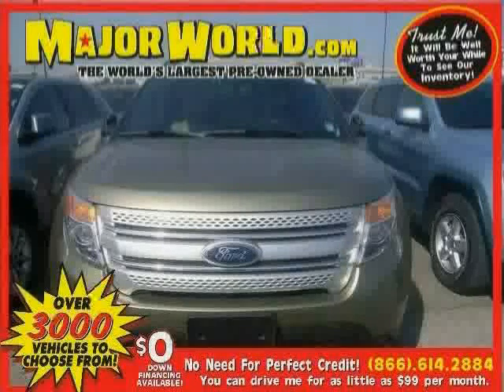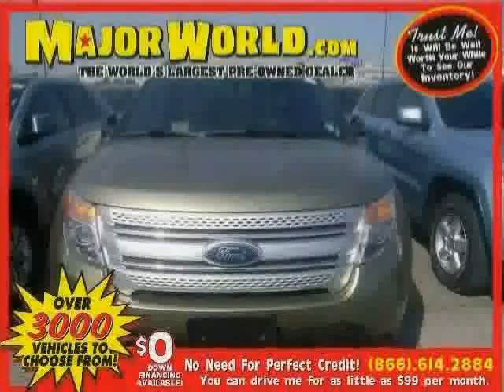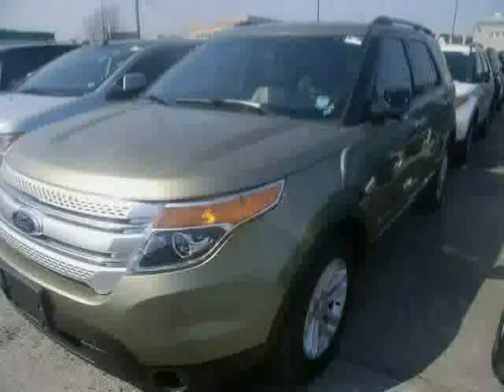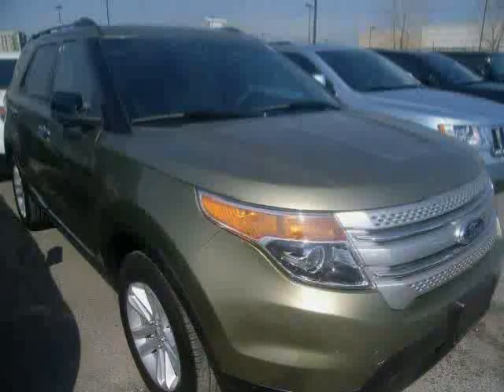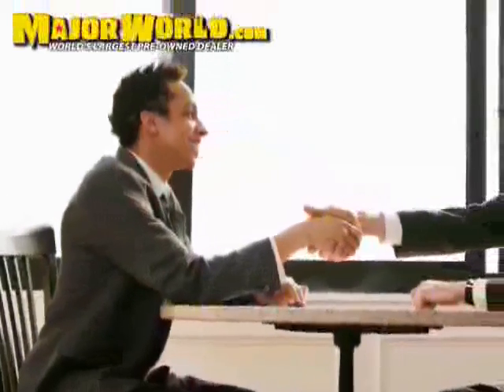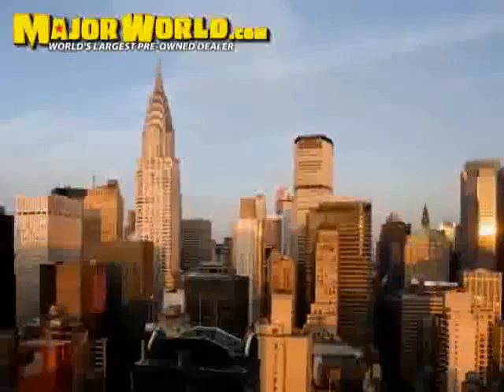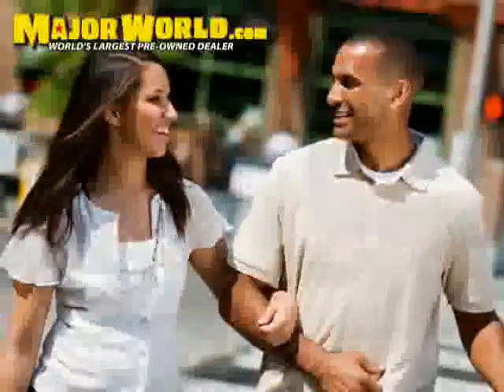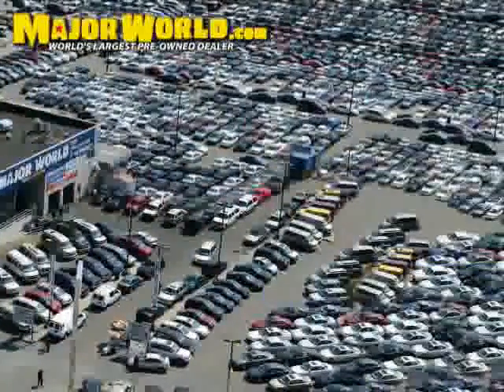used Ford Explorer NY New York 2013 located in Long Island City at Major World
This used Ford Explorer NY New York 2013 is located in Long Island City and is offered by Major World and can be compared to any used Ford Explorer :